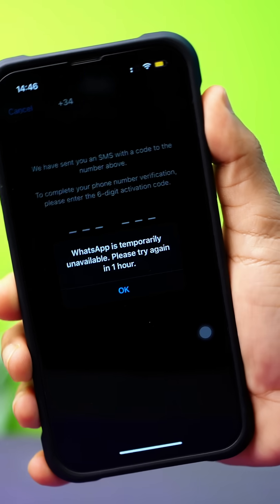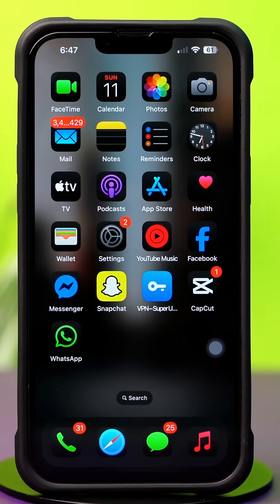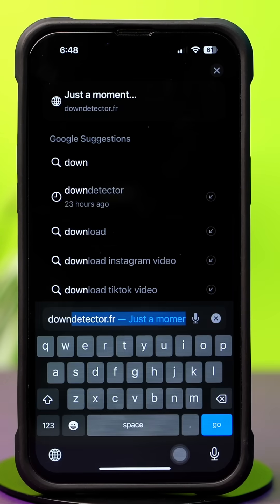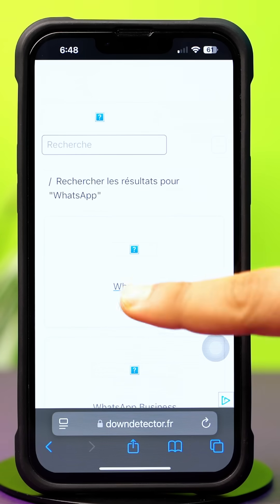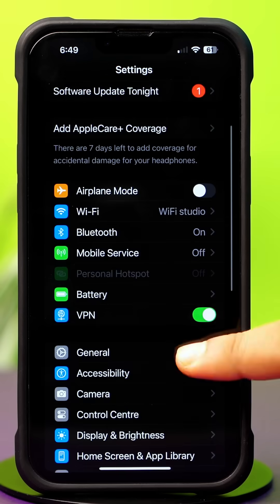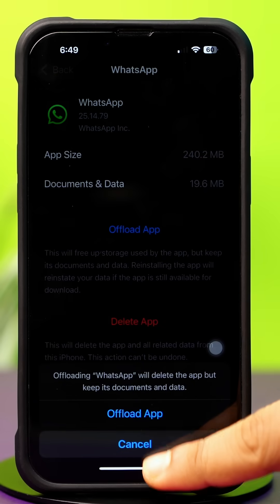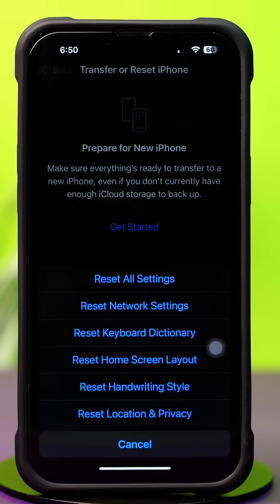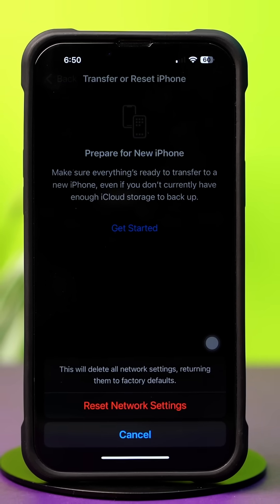How to Solve "WhatsApp is Temporarily Unavailable, Please Try Again in One Hour" on iPhone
Want to know how to fix the issue of WhatsApp being temporarily unavailable on your iPhone? Well, don’t worry! In this video, I’ve shown how to fix the WhatsApp error: please try again in one hour and how to resolve the WhatsApp not working problem. By solving the WhatsApp temporary unavailable issue, you can get your app working again without any hassle.

So, why wait? Go ahead and check out this video to fix WhatsApp not loading or showing the error message. Thanks a bunch for visiting!